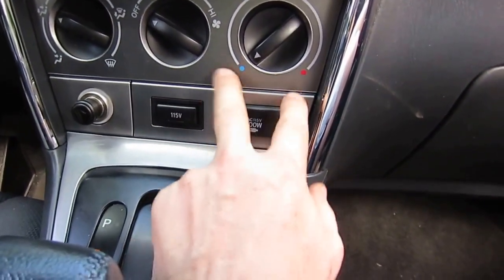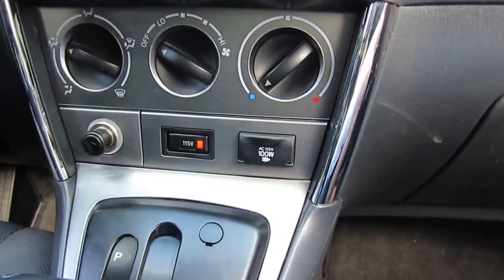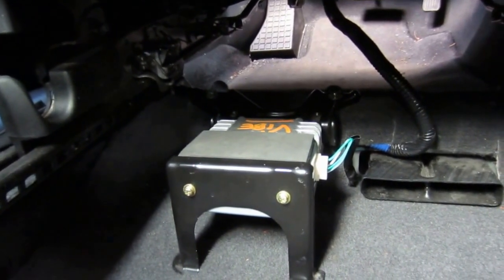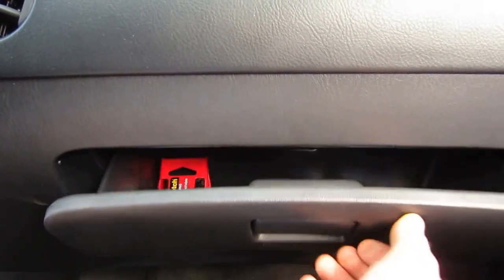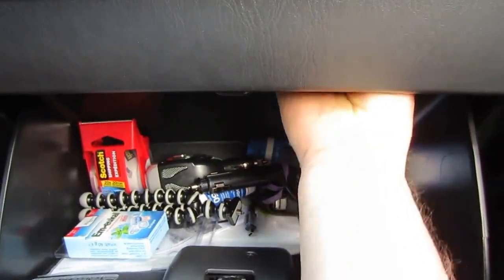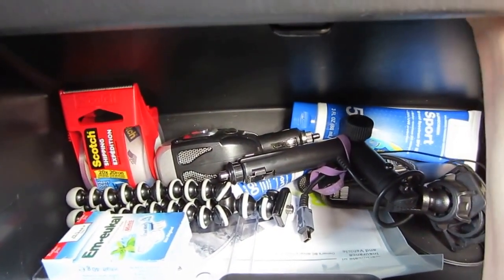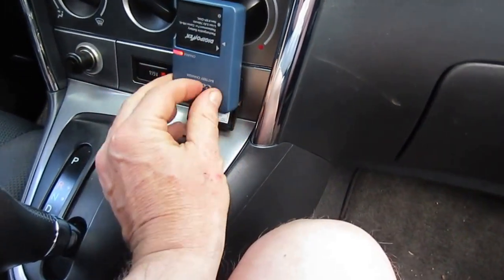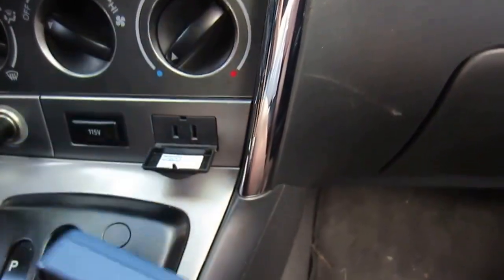115V Inverter for Toyota Matrix from Vibe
This video will show you all the items you need to get from a Pontiac Vibe at a scrap yard if you want to install the 115V Power Supply into a Toyota Matrix